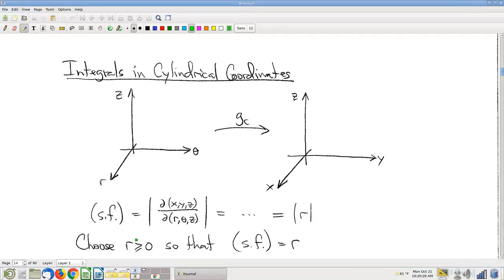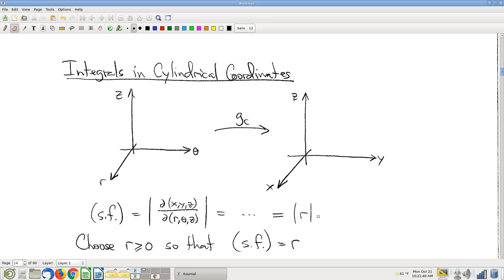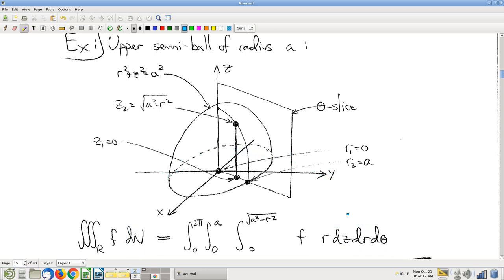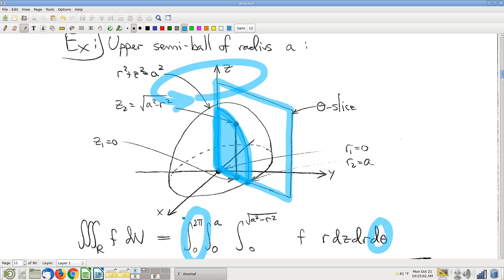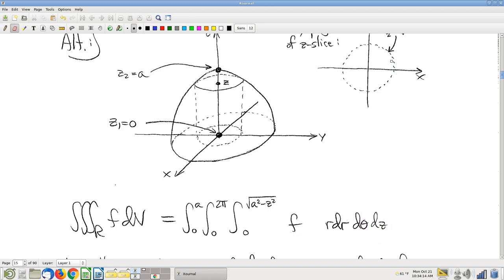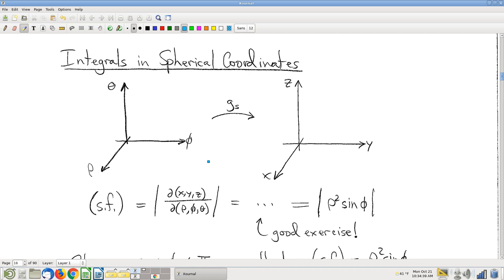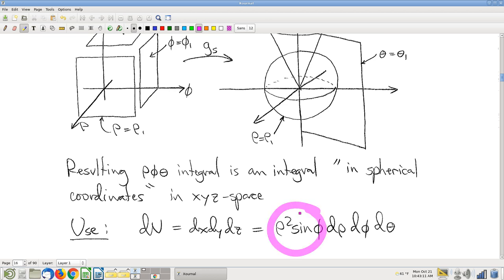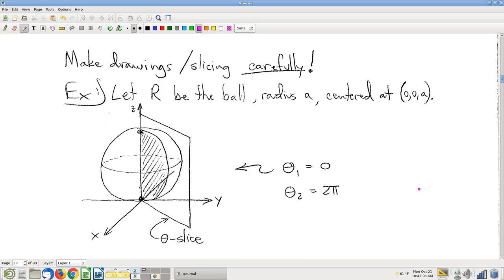Math 212, 2019 Fall, 10-21